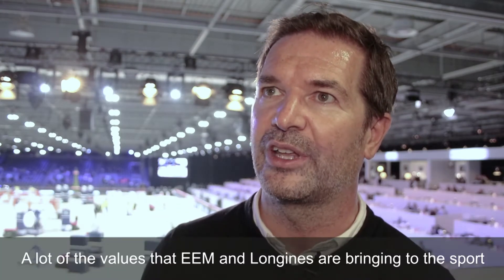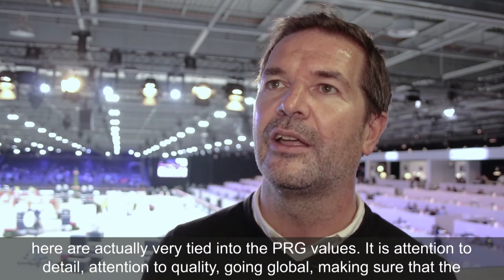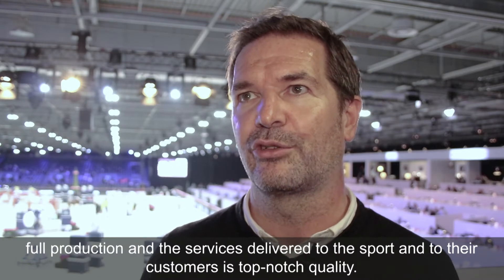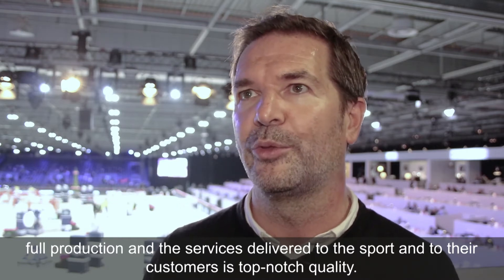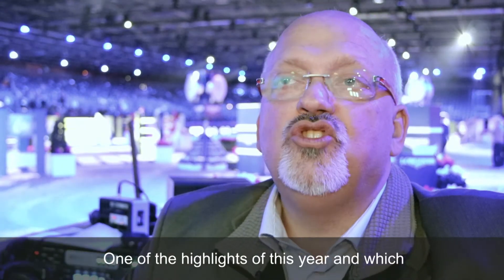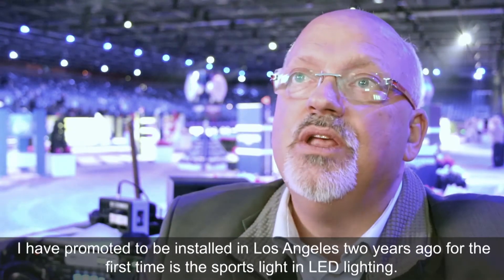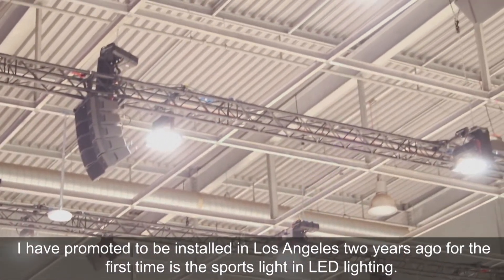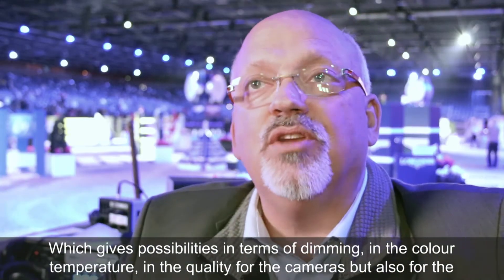Longines Masters 2017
The 9th edition of the Longines Masters of Paris, European leg of the Indoor Grand Slam of Show Jumping took place from Nov 30th to Dec 3rd.
This renowned competition is one of the most prestigious equestrian events worldwide, which attracts more than 50 000 spectators and is broadcasted in more than 120 countries.
PRG Belgium provided all lighting, video and sound for this 5* Event and premiered with 130 of its’ new sports lighting fixtures the Ephesus Arena Pro 300 in Europe.